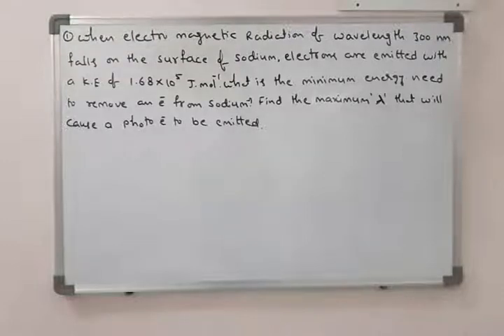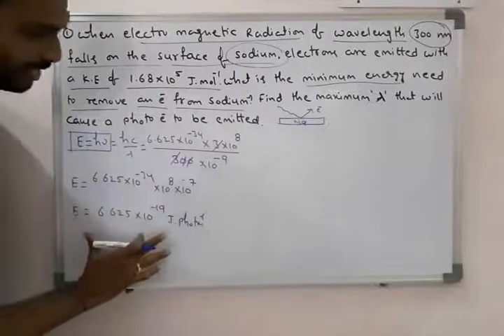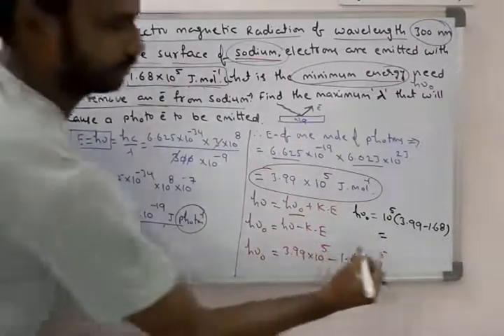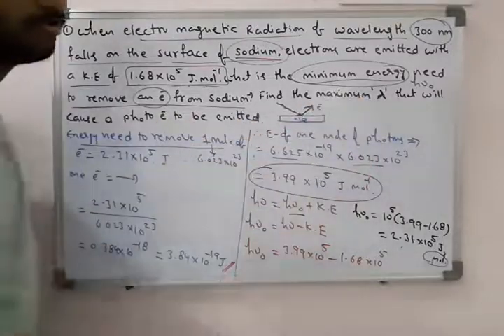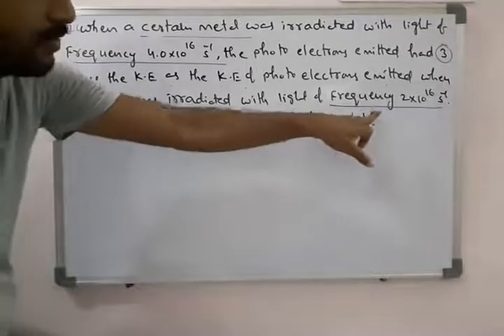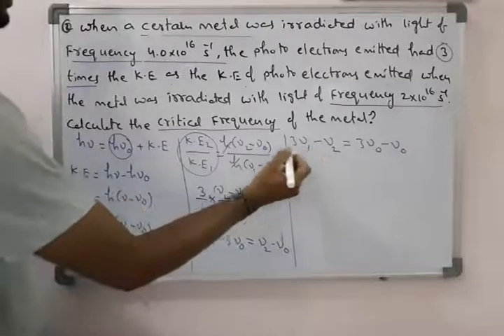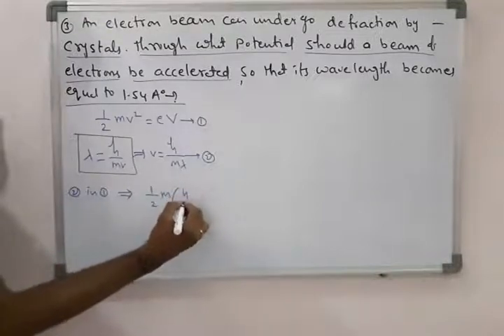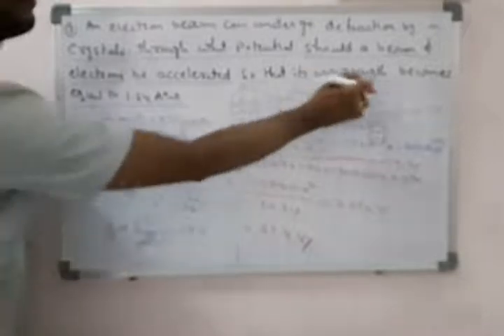Problems on photoelectric Effect-2